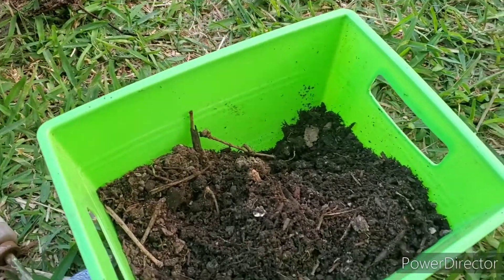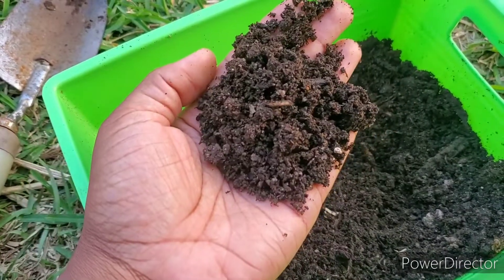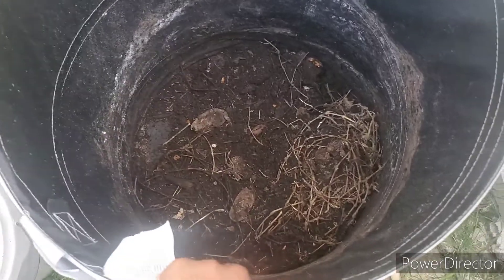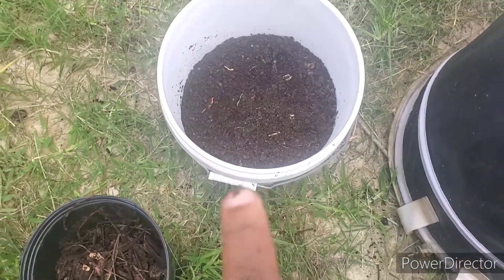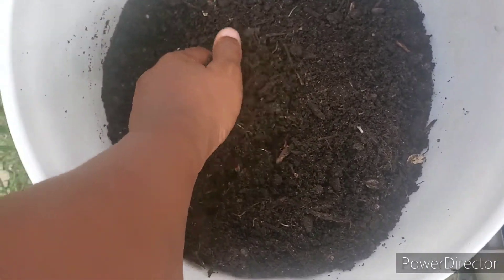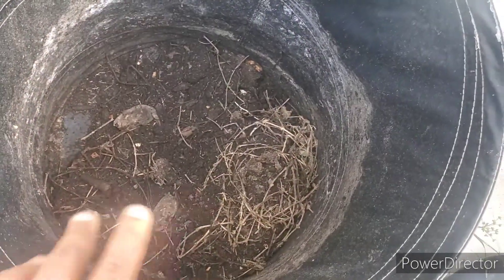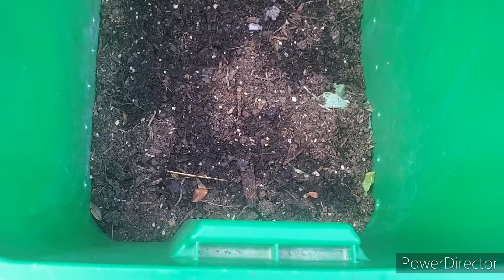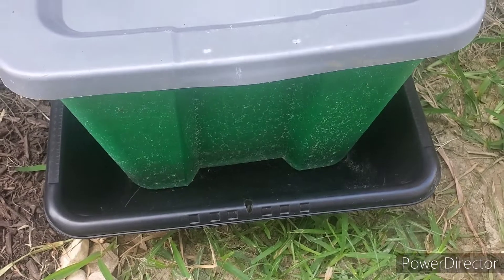Let's get into this compost!!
I made compost!! This is so great for the garden!